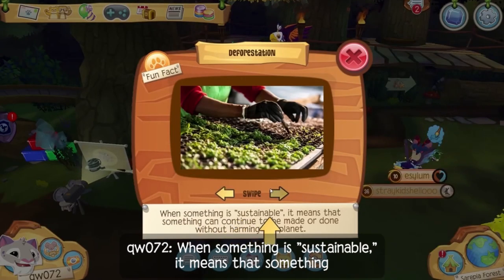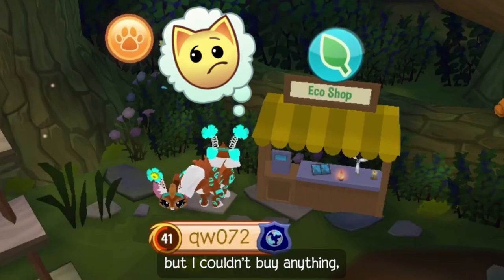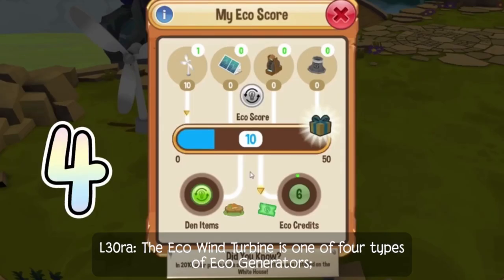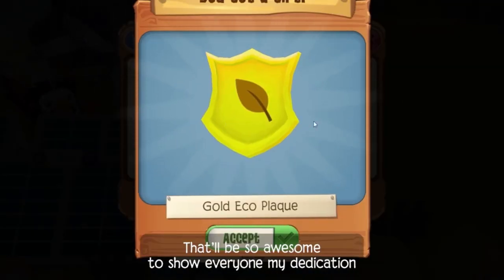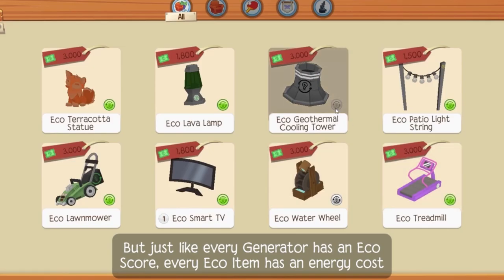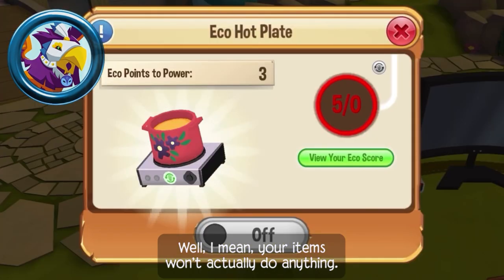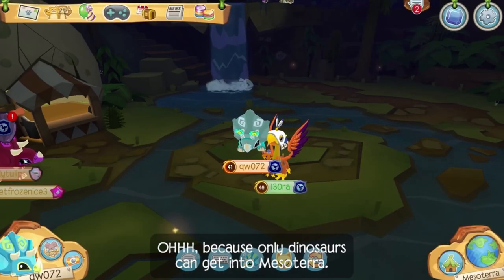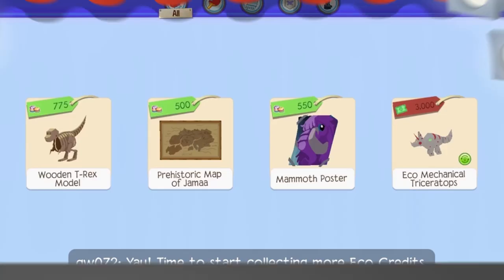EVERYTHING ABOUT ECO ITEMS IN ANIMAL JAM!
Animal Jam Mobile
Animal Jam
AJPW
AJC
AJ
2022
Fun
Funny
Queen Wolf AJ
qw072
Jambassador
Eco Item
Eco credit
Eco score
L30ra
Dinosaur
Machine
Information
Informative
Info
Video Tutorial Camp
All about eco items
How do eco items work
How eco items work